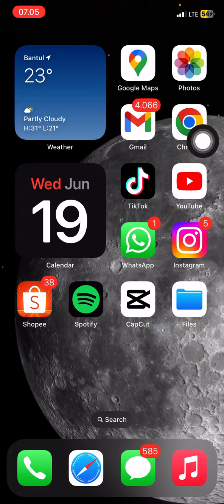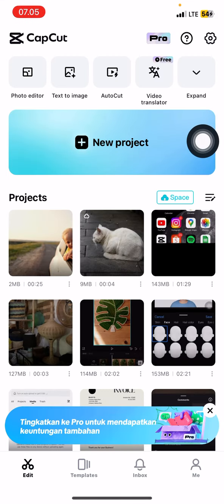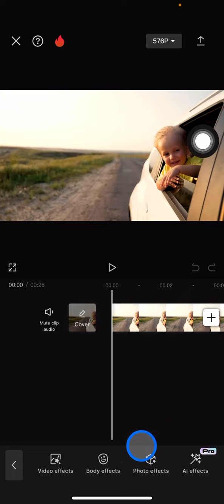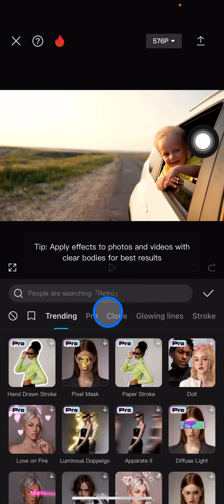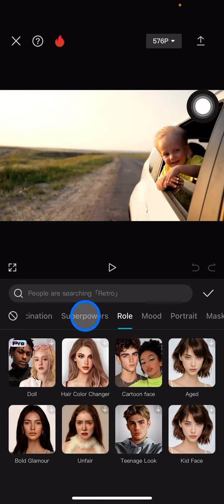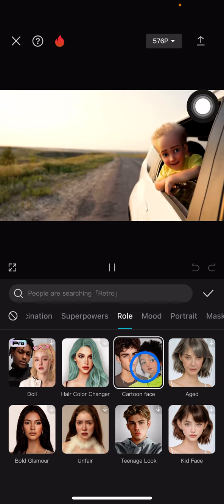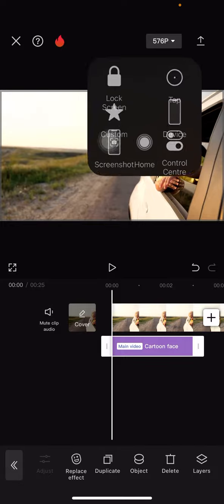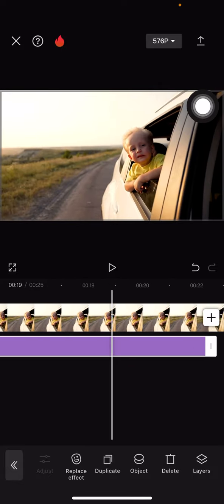Turn Your Face Into a 3D Cartoon! How to Apply 3D Cartoon Style to Our Video in CapCut?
Too shy to expose our face? Hide your face aesthetically with this tricks. Get this effects on CapCut for your video